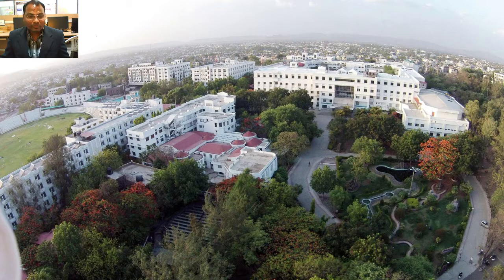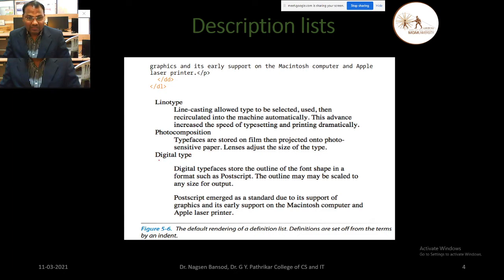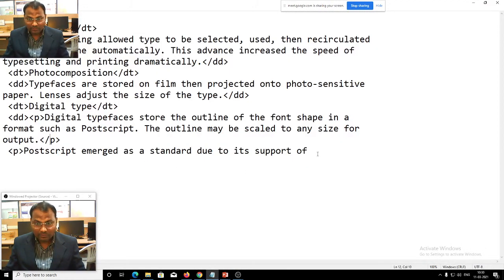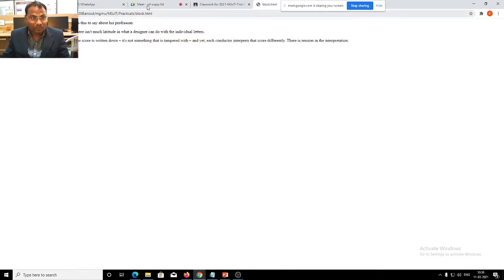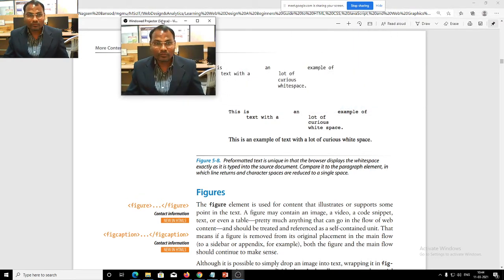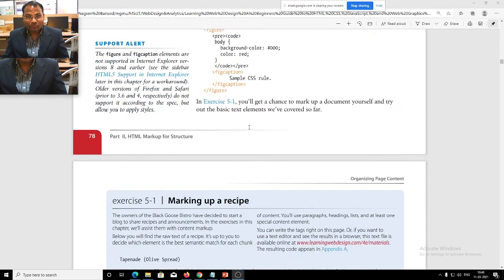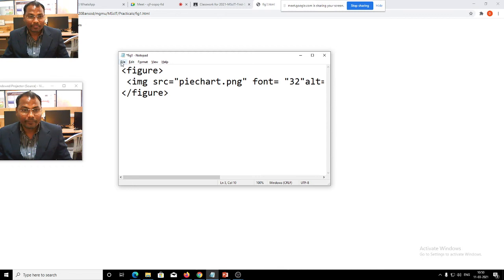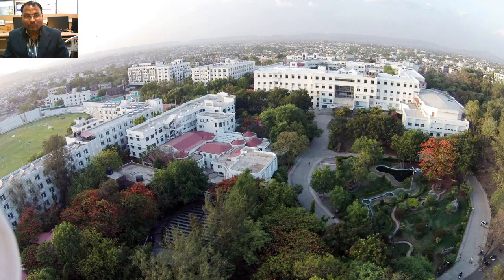11 Lect Description List and Pre elements in HTML